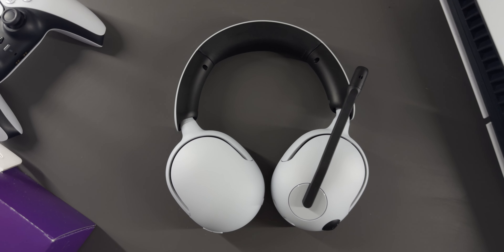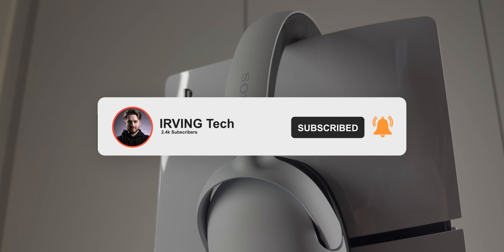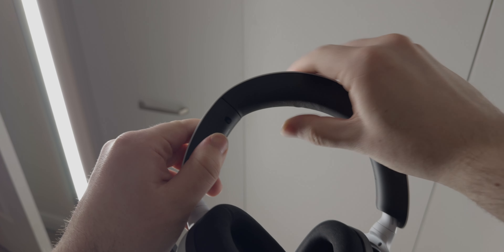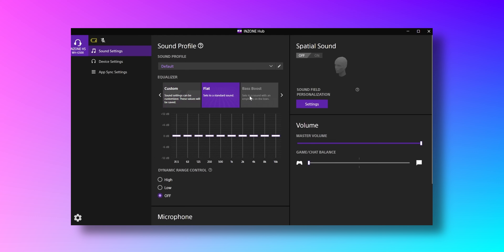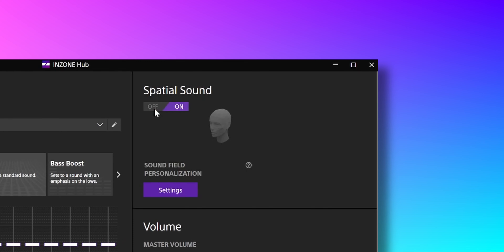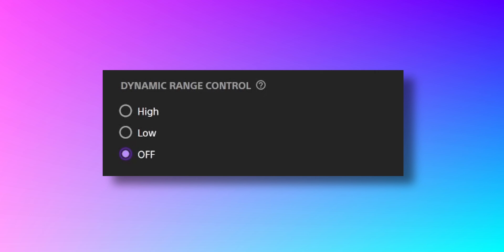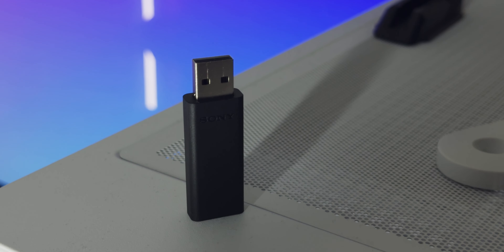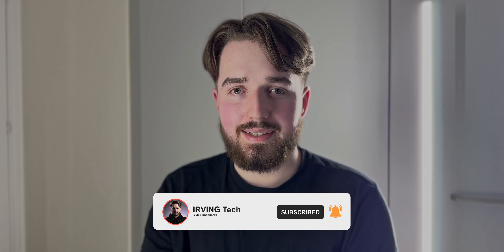The best wireless gaming headset for PS5? Sony InZone H5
The Sony InZone H5 might be one of the best headsets for PlayStation and PC users, in this video we look at the pros and cons of this headset and generally whether its a headset i would recrement for you to purchase